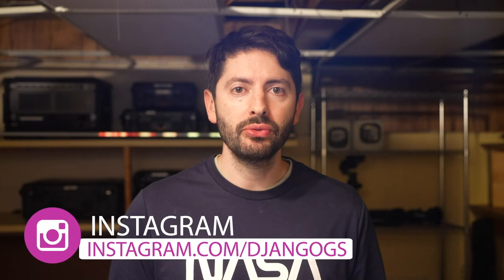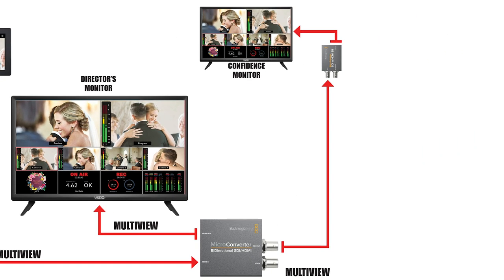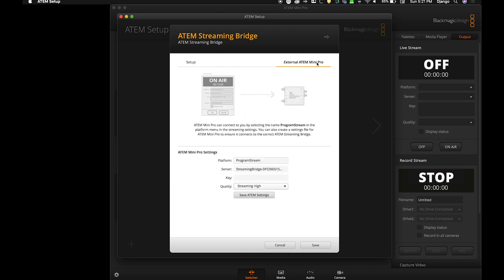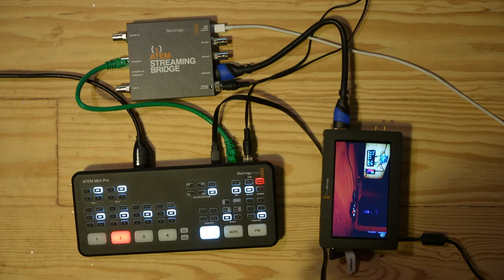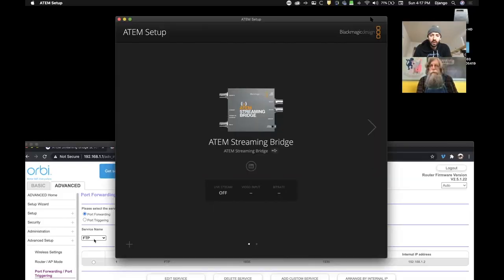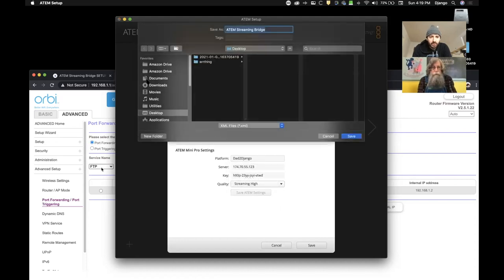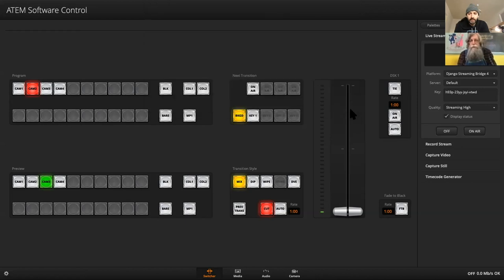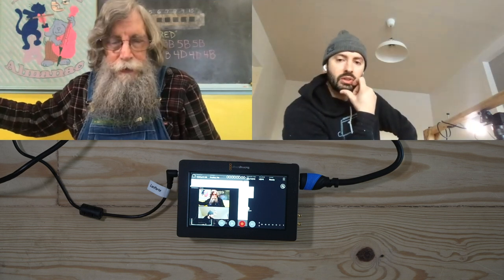ATEM Streaming Bridge: Get program and multi-view out of ATEM Mini Pro/ISO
The ATEM Streaming Bridge is a super cheap device that allows you to do two main things:
1. Get program directly out of an ATEM Mini Pro (or ISO)'s ethernet port.
2. Receive signal from a friend's ATEM Mini Pro (or ISO) over the internet with just a 3+ second delay.

In this video, I'll show you how to do both things. I also include a diagram for how I use the ATEM Streaming Bridge and a Blackmagic bidirectional converter box to get multiple program and multi-view signals out of the ATEM Mini Pro, truly making it a pro piece of gear!

0:00 - Intro
0:41 - Diagram expanding ATEM Mini Pro outputs
2:03 - How to send program from ATEM Mini Pro, directly to ATEM Streaming Bridge
5:58 - How to send program from ATEM Mini Pro, over internet to ATEM Streaming Bridge
10:10 - Use cases

GEAR
ATEM Streaming Bridge
ATEM Mini Pro
Blackmagic Design 5" 3G Video Assist